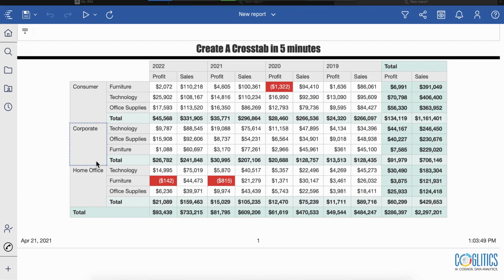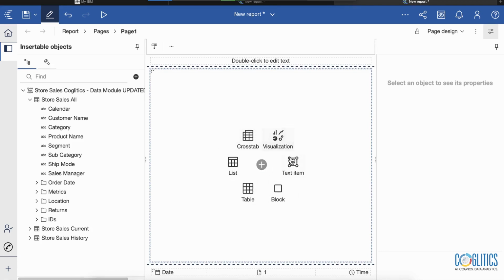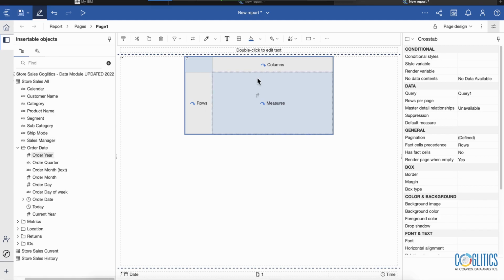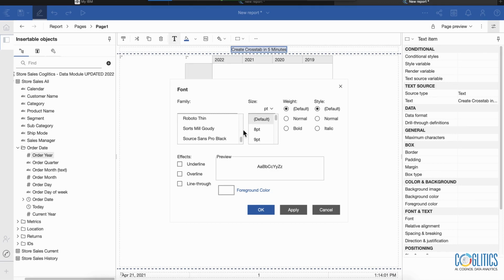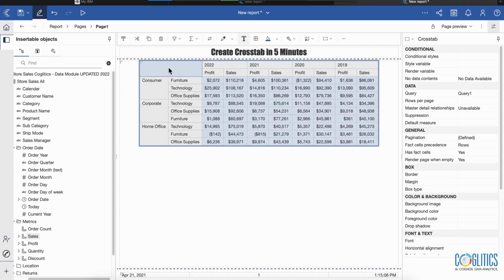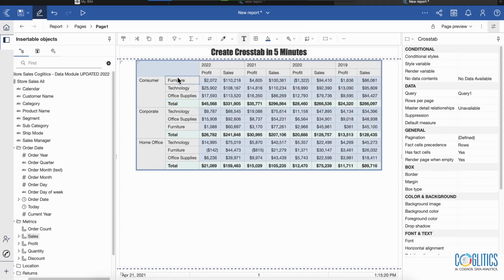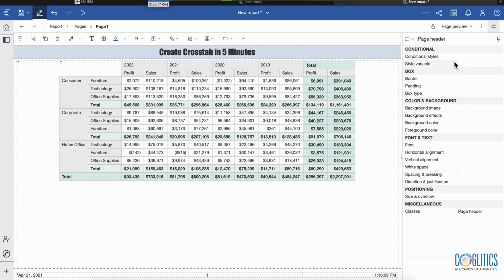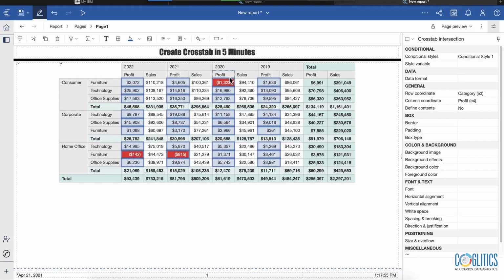Cognos Crosstab in 5 minutes | Lesson For Complete Beginners | IBM Cognos Analytics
1.Crosstabs,
2. Sorting,
3. Summary
4.  Conditional styles
5. Formatting,
6. Query calculation…

Now only $250 for 6 month access to the course materials.

Ps: I am available for Developer, Administrator, and Trainer contract or employee roles.